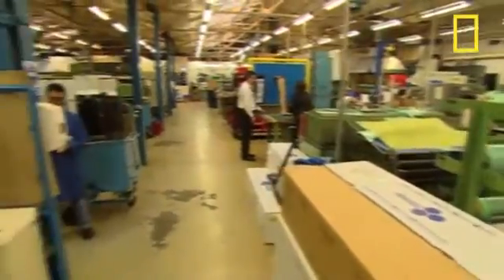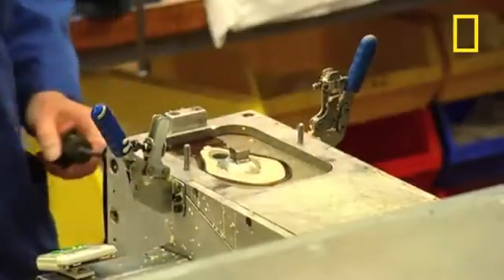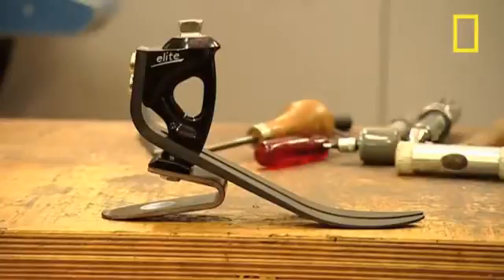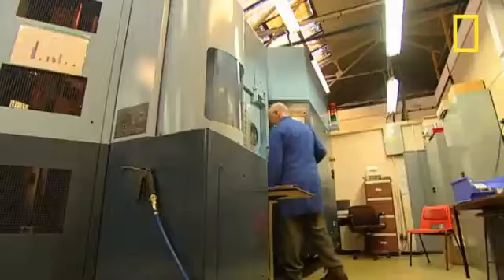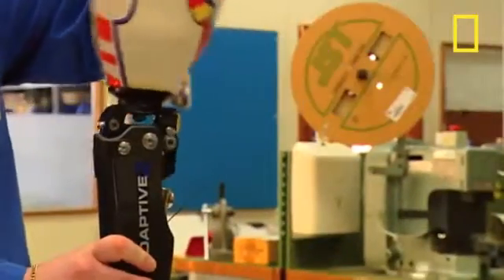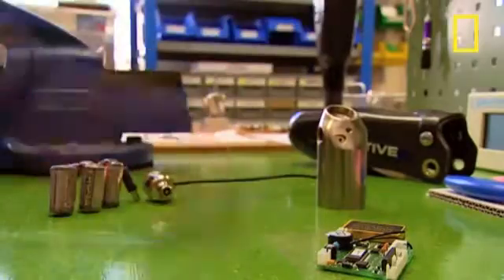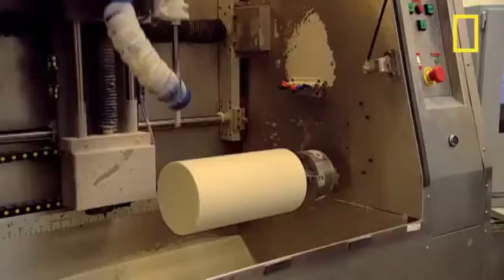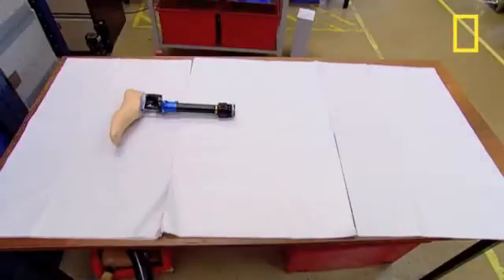I Didn't Know That What's Inside a Prosthetic Leg